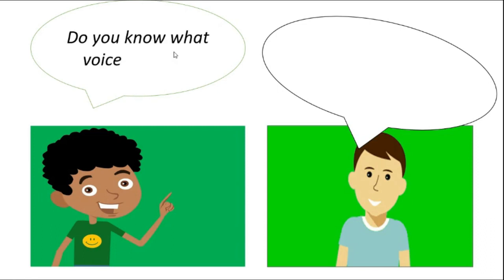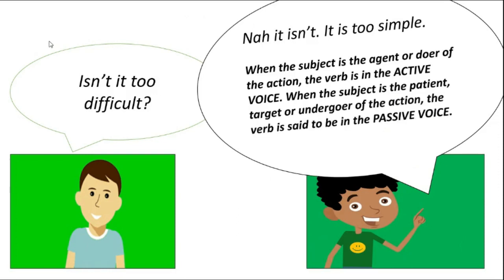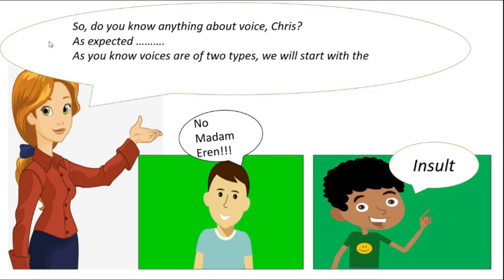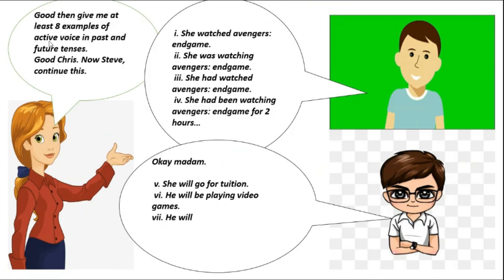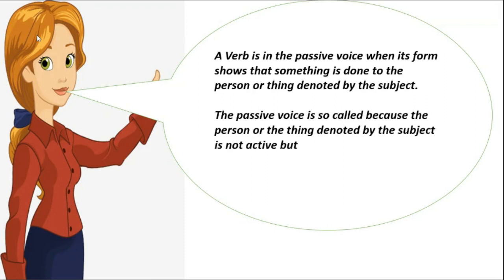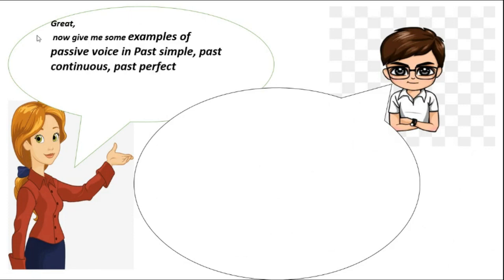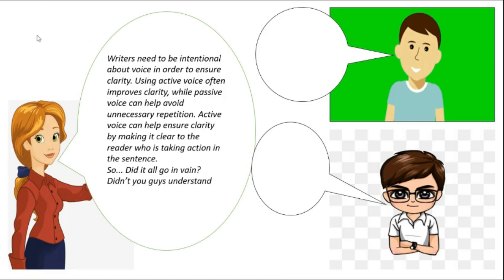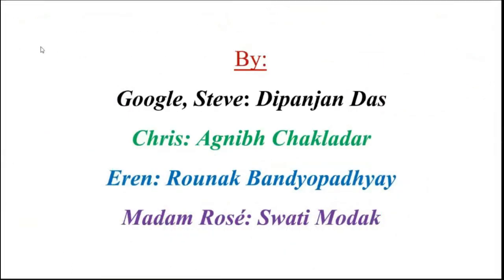made by students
When they try to learn uniquely